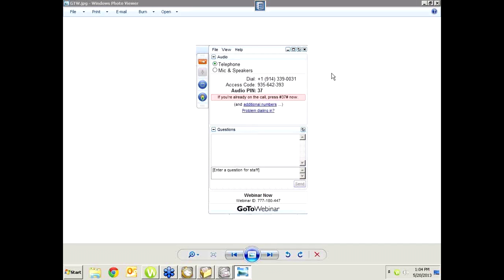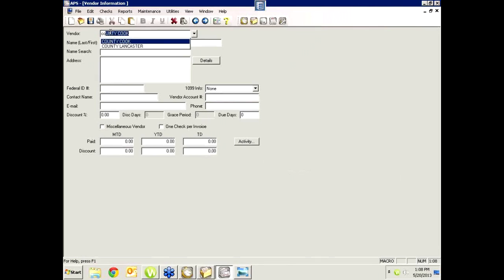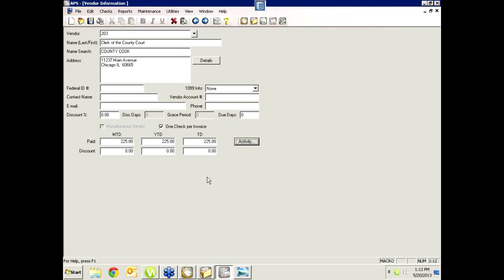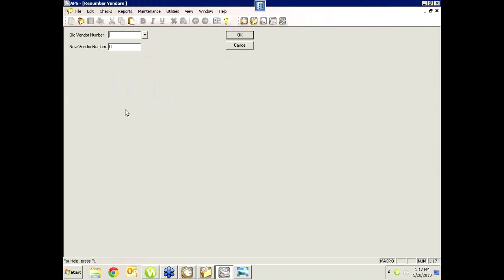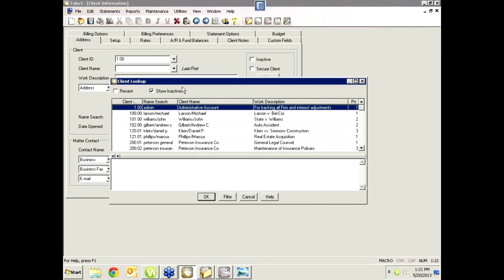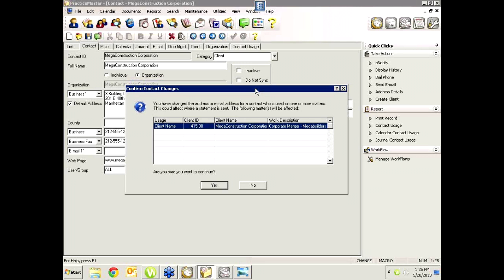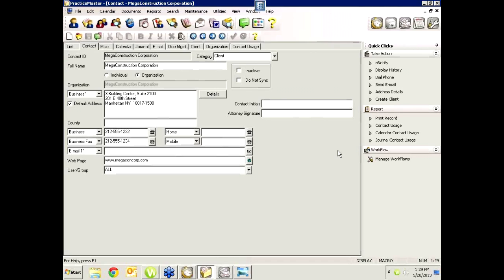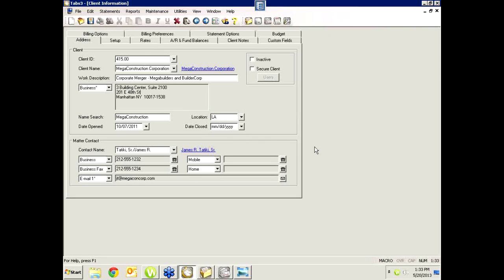May2013 Clients and Contacts in Tabs3 and PracticeMaster and the Vendor List in Accounts Payable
Learn how clients and contacts relate in Tabs3 and PracticeMaster, and how to manage your Vendor List in Accounts Payable.

This month, we'll look at the relationship between clients and contacts. Learn the difference between the "client" and the "contact", and what to do when they are the same. We'll also look at vendors in Accounts Payable. Learn how to add vendors and what to do when you end up with multiple vendors that need to be combined into one.